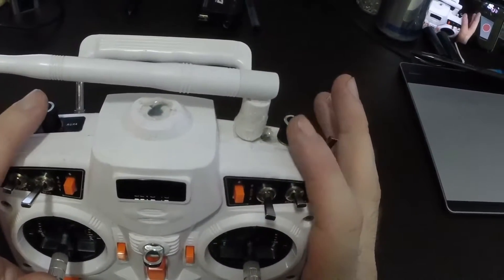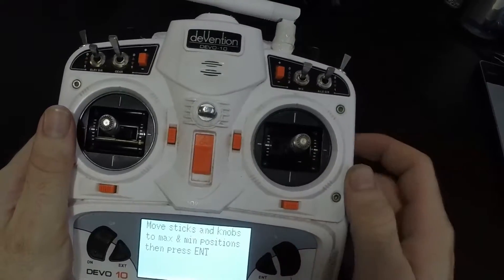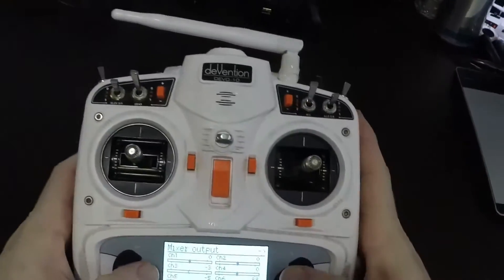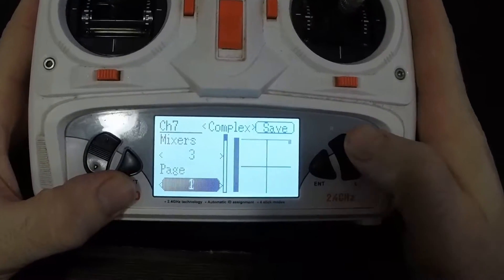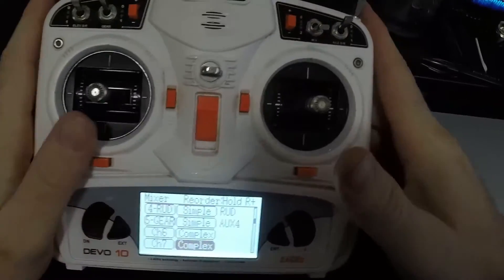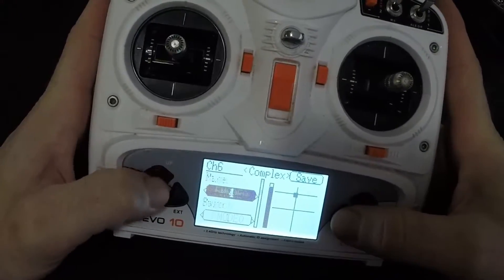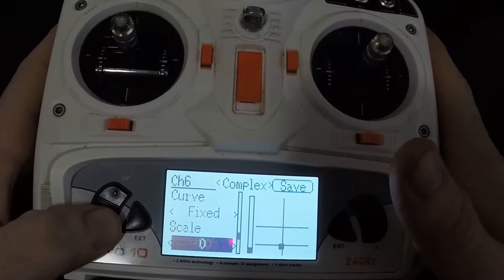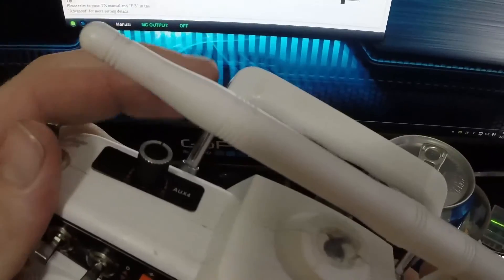Deviation 5.0 Programing 3-position switch's Devo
This is a video on how to program a Devo10 with deviation 5.0 firmware 3 position switch's, In the old firmware it was different. the Deviation firmware has opened up so many options its easy to get lost in them if your not very experienced with deviation or programming for R/C TX.